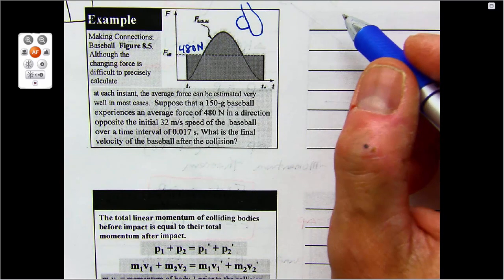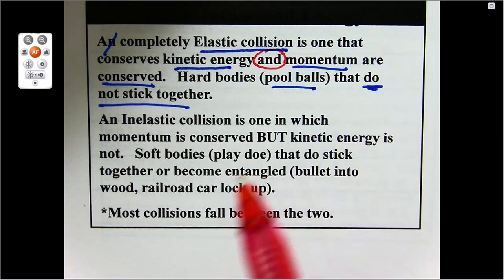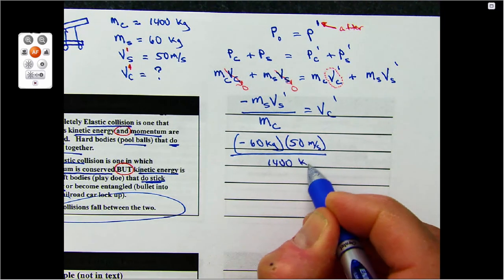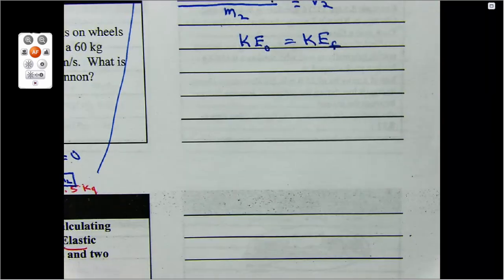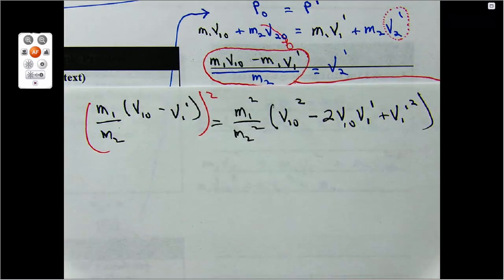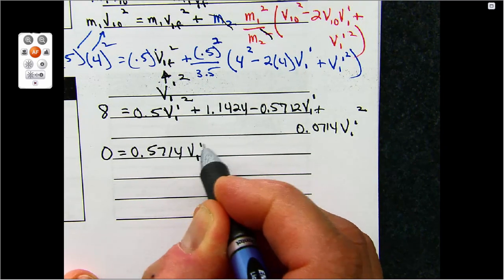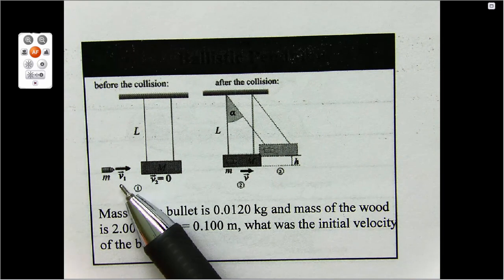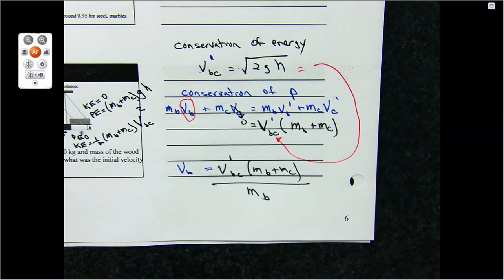Ch. 8 Momentum